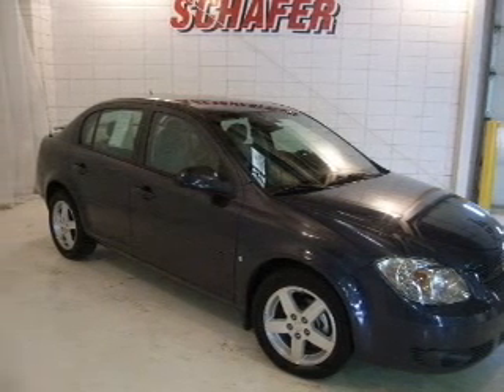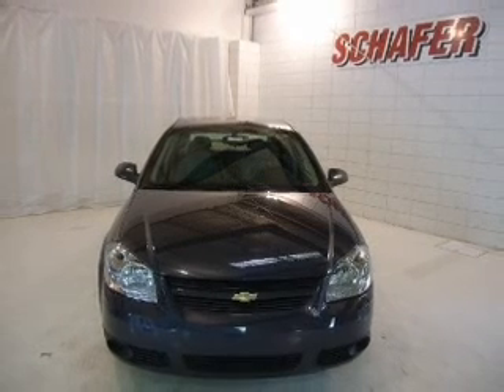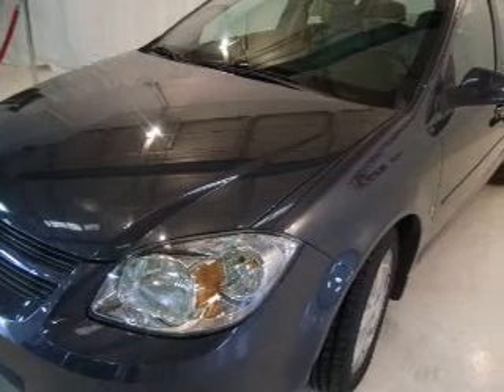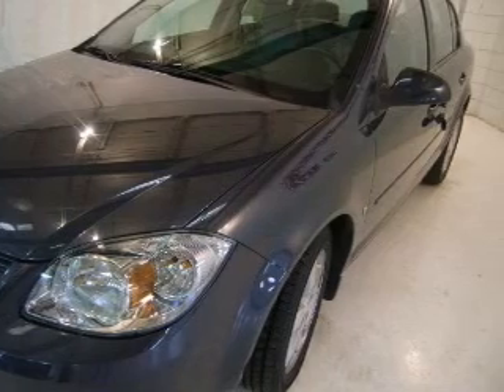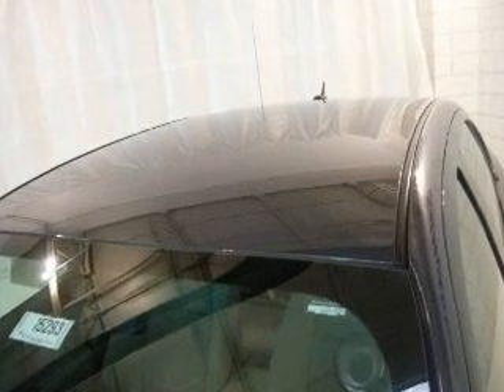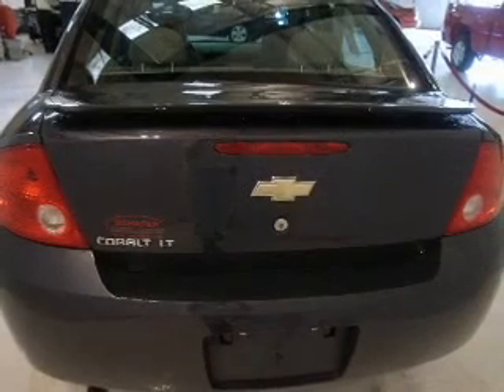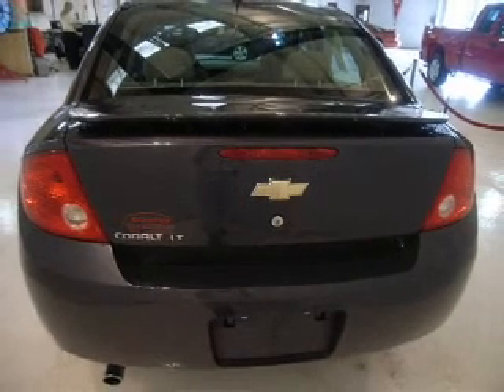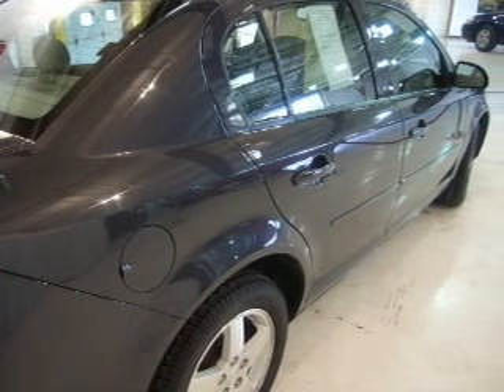2008 Chevrolet Cobalt - Pinconning MI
Year: 2008
Make: Chevrolet
Model: Cobalt
Engine: 2.2 liter inline 4 cylinder 16 valve
Transmission: 4-Speed Automatic
Exterior: Sla